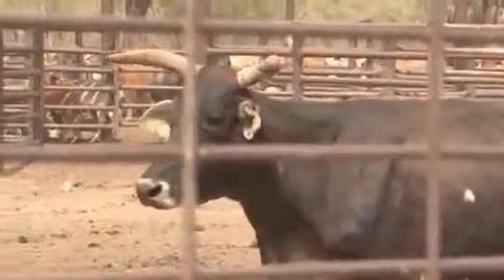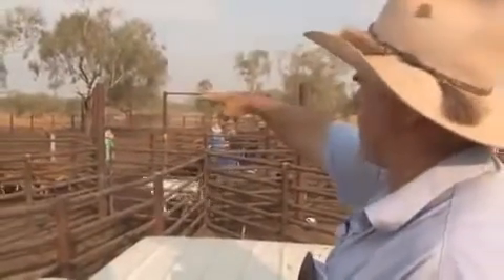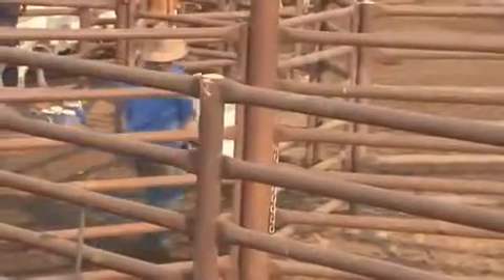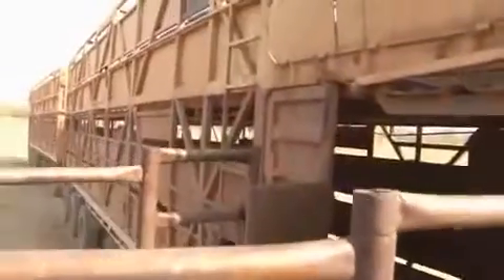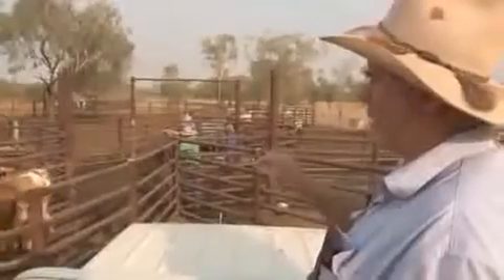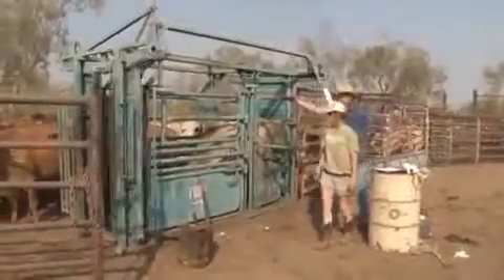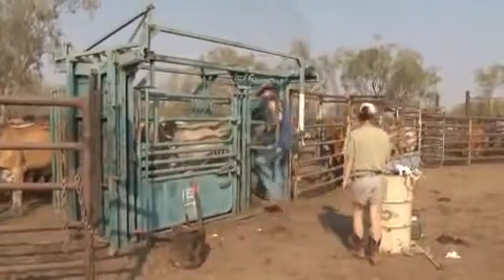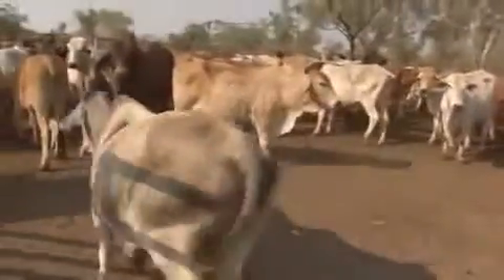Handling Cattle in the Yard #5 Drafting cattle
Wayne explains about the different lines of cattle to know when drafting.